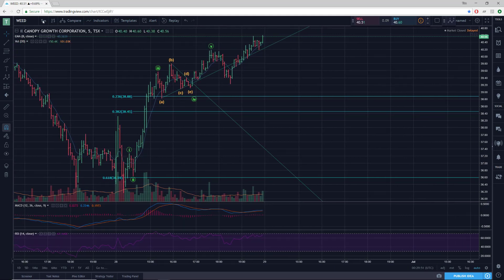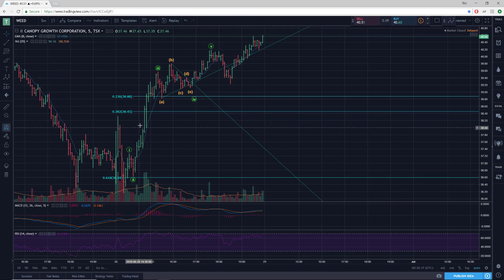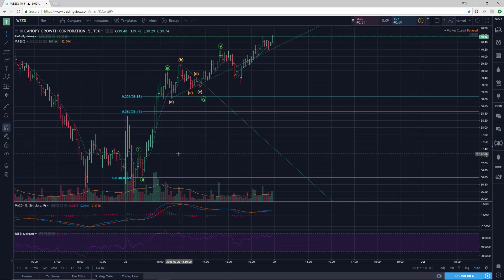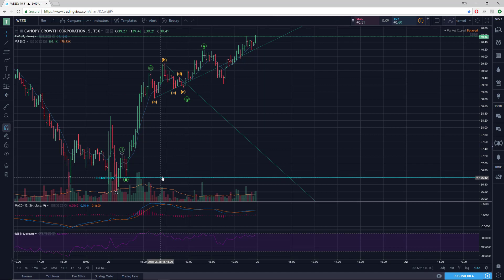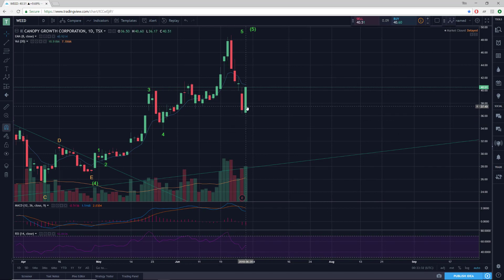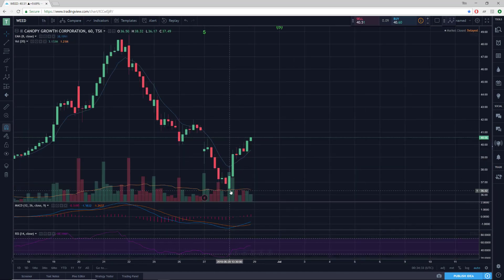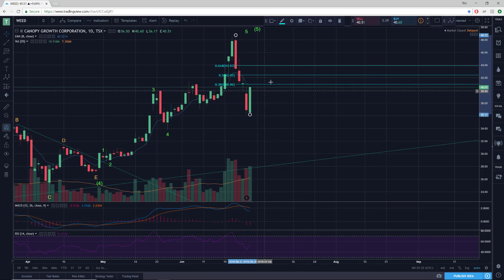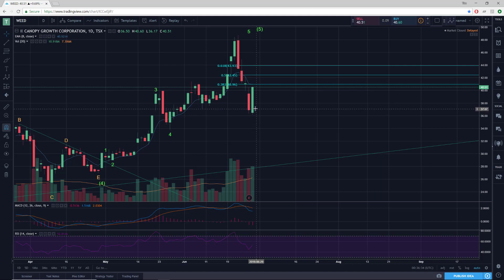WEED June 28/18 (follow up)